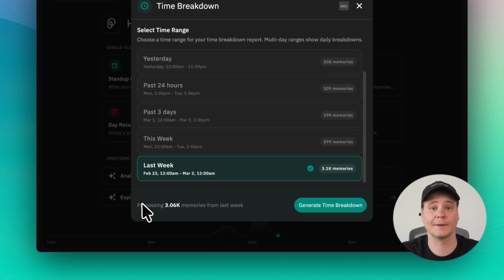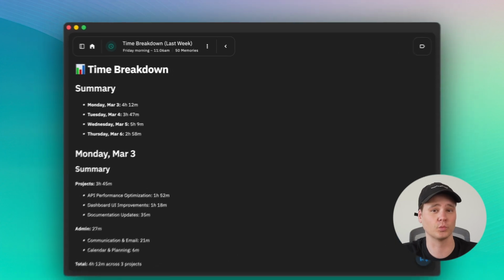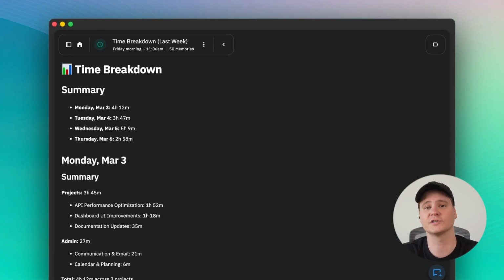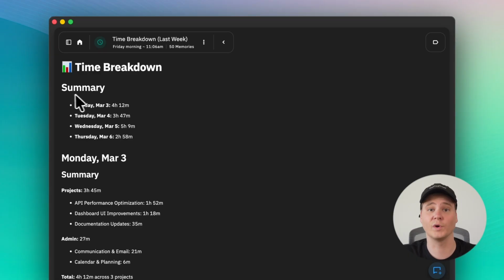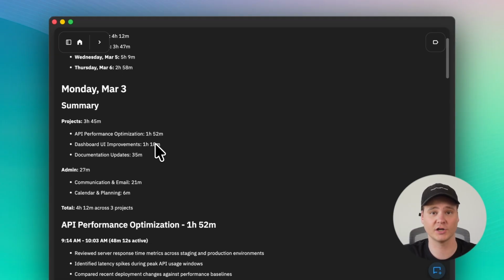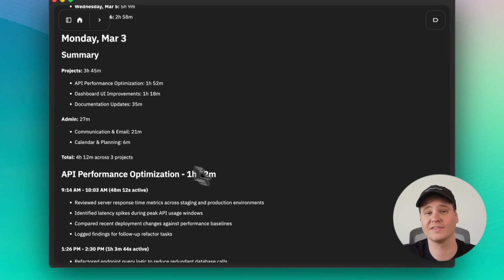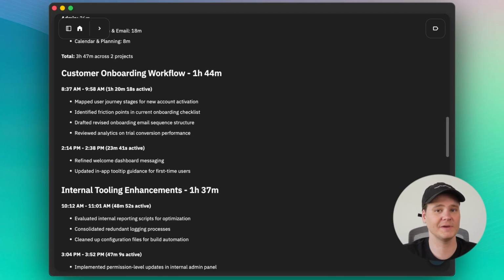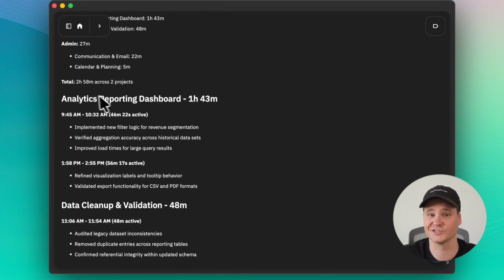Time Breakdown - Pieces Single-Click Summary Tutorial